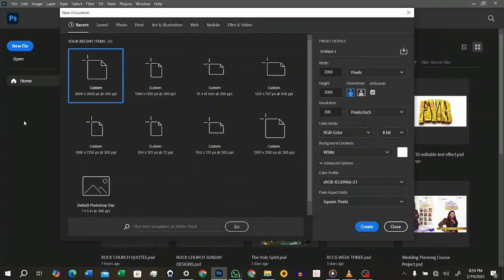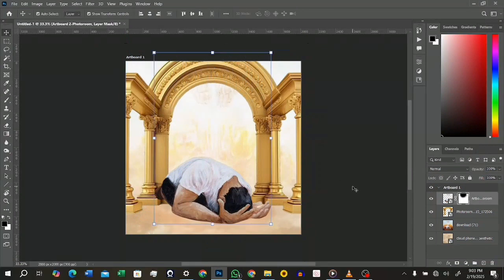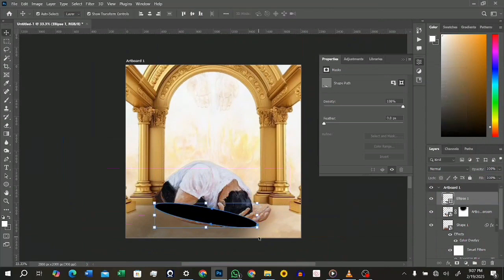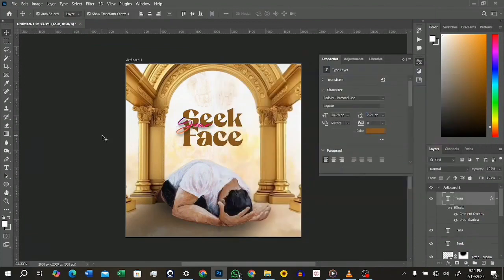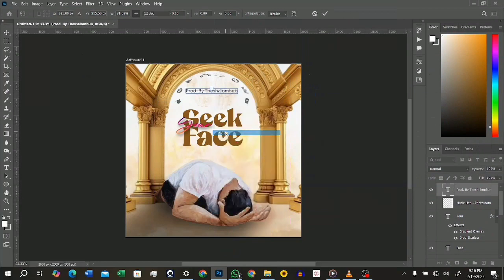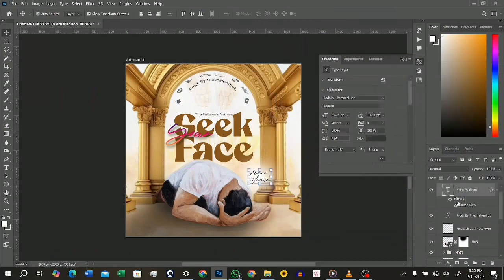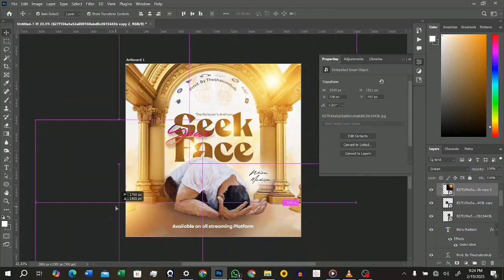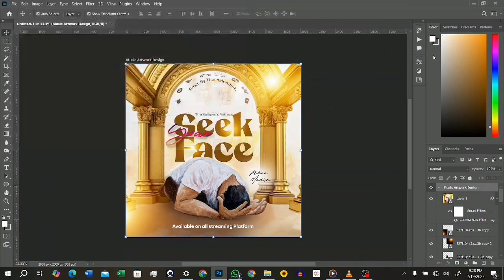Album Artwork Cover Design | Photoshop Tutorial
In this video I'll be showing you how you can create visual appealing Music Artwork Cover Design using Photoshop